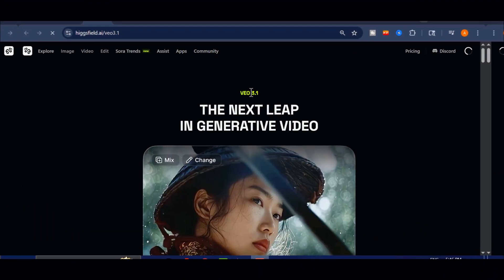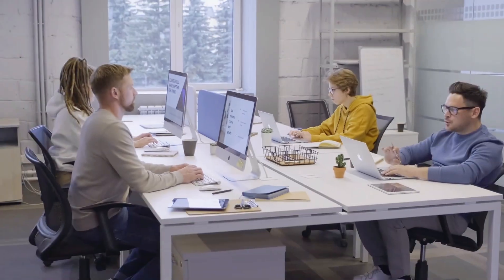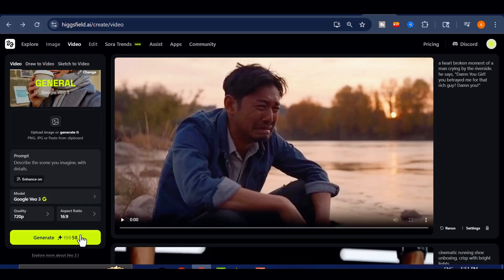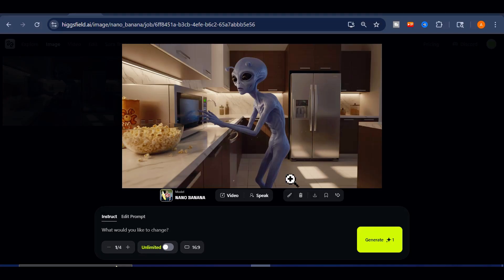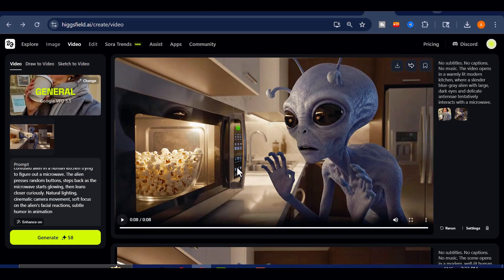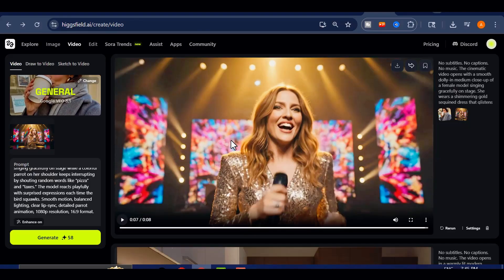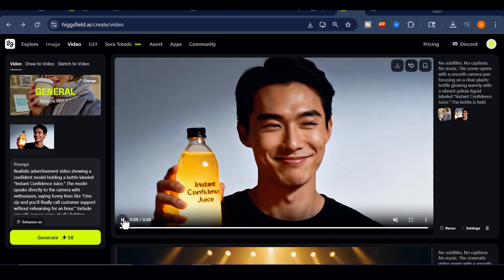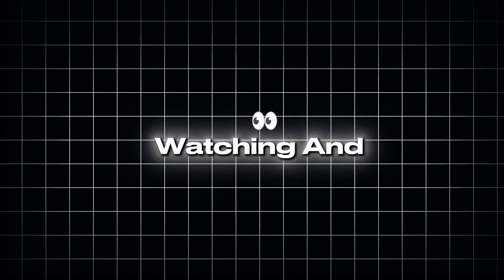I Just Accessed Google VEO 3.1 On Higgsfield and the Results are Insane!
“Enjoy unlimited Veo 3.1 on Higgsfield all week long.”

In this video, I’ll walk you through how to access and use Google VEO 3.1 along with other top AI models on Higgsfield. You’ll see exactly how this new update compares to VEO 3, and why it’s already being called one of the most powerful AI video tools available.

From hyper-realistic talking videos to long cinematic scenes and studio-quality audio, VEO 3.1 completely redefines what’s possible with AI video generation. I’ll also test funny creative prompts like a confused alien learning how to use a microwave, and a singing model interrupted by a parrot yelling “pizza” and “taxes.”

You’ll learn:
• How to access Google VEO 3.1 through Higgsfield
• The difference between VEO 3 and VEO 3.1
• How to generate realistic image-to-video content
• The best models to pair with VEO, including Nano Banana, Cream, and Dream